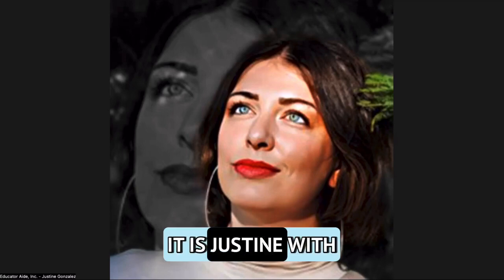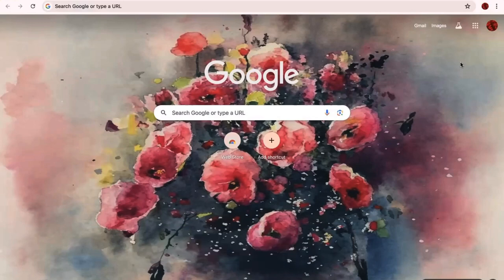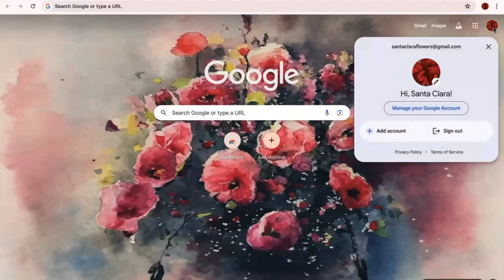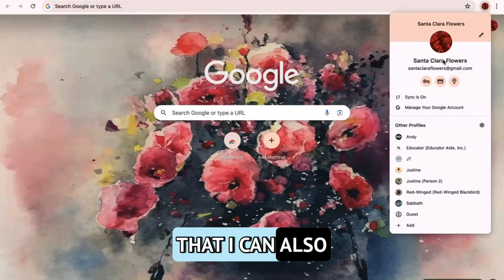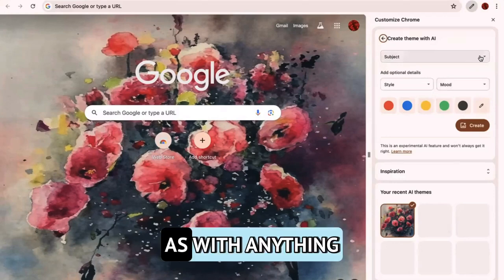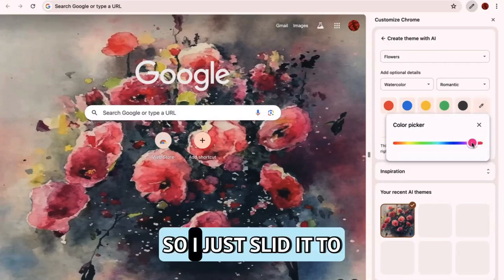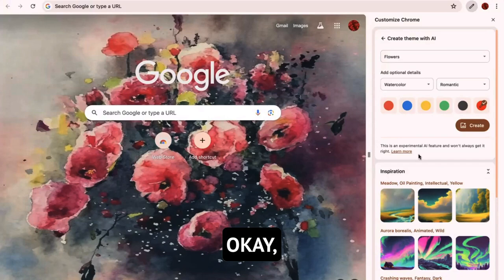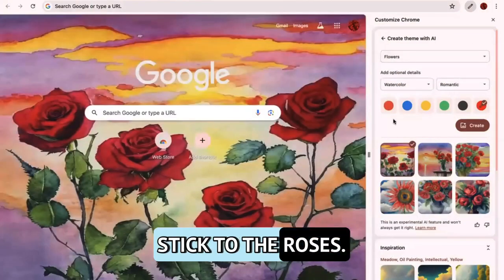Customizing Your Google Experience with Google Gemini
Our environment greatly impacts productivity! Yes, I take this to a whole other level with how I even customize my Google workspace depending on the profile/brand I am developing projects for.

Discover how to personalize your Google experience using Google Gemini in my latest video tutorial! In this step-by-step guide, we'll show you how to leverage Google Gemini's powerful features to tailor your Google services to fit your unique needs.

What You'll Learn:

1. Introduction to Google Gemini
2. Customizing your Google Home
3. Enhancing productivity with personalized Google tools

Whether you're a beginner or an advanced user, this video will help you unlock the full potential of customizing your GoogleSpace with Google Gemini, while also practicing a bit with Google's AI powered companion, GEMINI.

Customizing Your Google Experience Customizing Your Google Experience with Google Gemini Justine Renee González